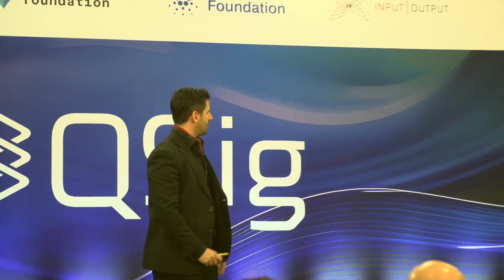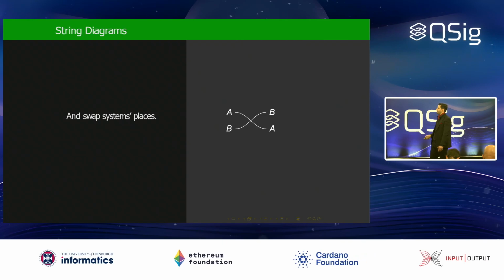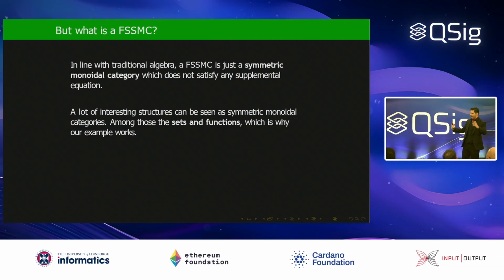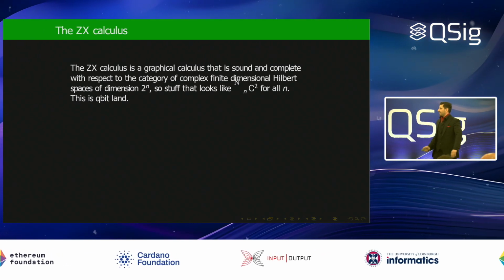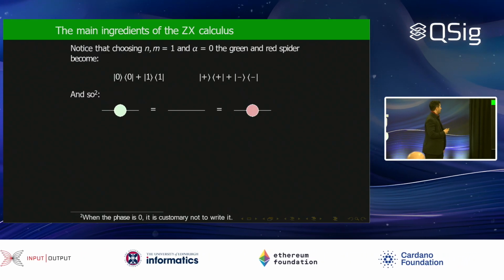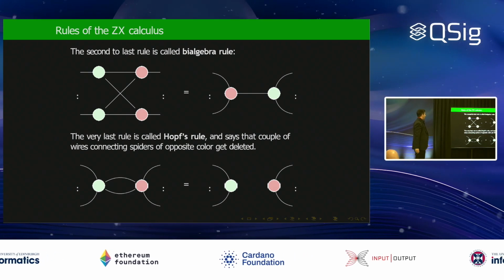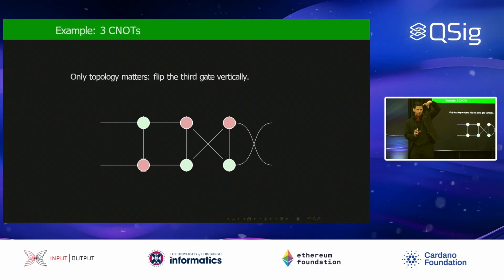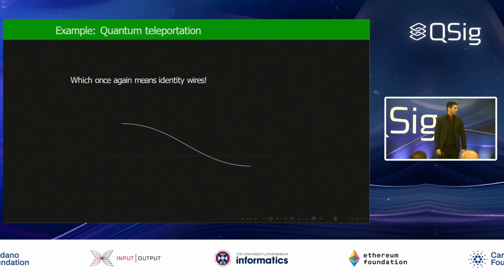QSig Workshop 2024 | Fabrizio Genovese: A Gentle Introduction to ZK Calculus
Recorded at the QSig Workshop 2024 held on January 26th at the School of Informatics in Edinburgh, Fabrizio Genovese provides a gentle introduction to ZK Calculus.